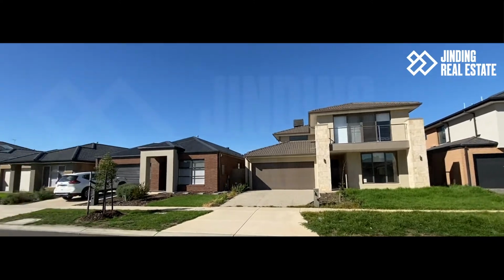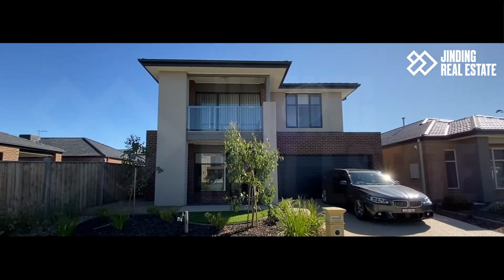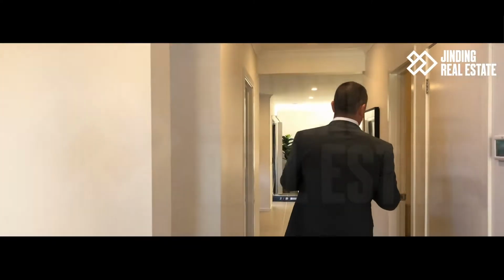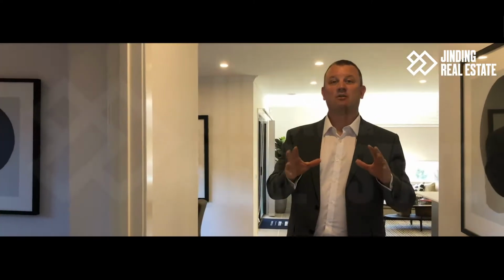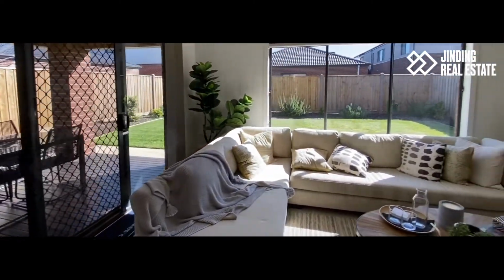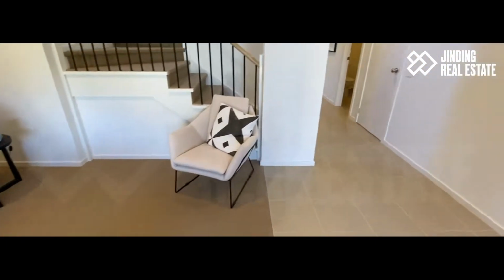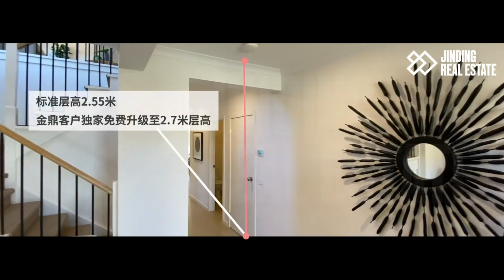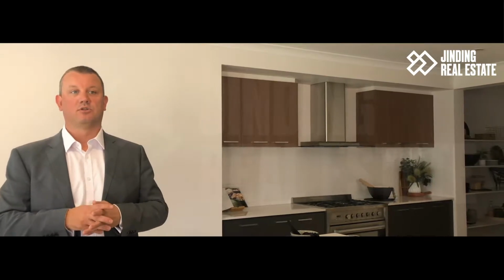MetInvest Display｜双层设计师别墅 - 四房两卫两车位